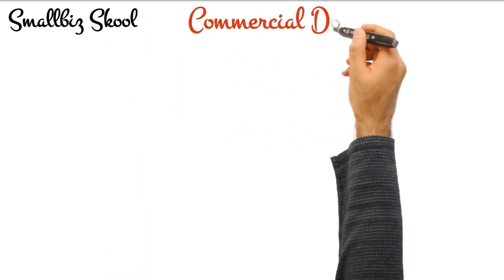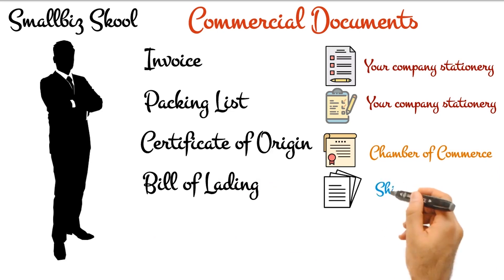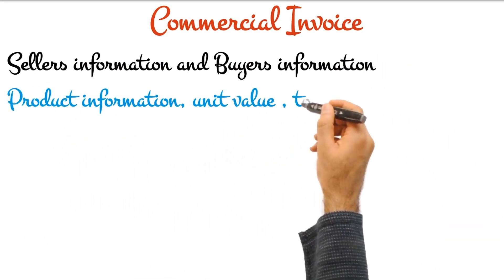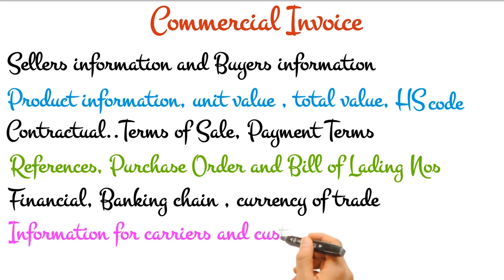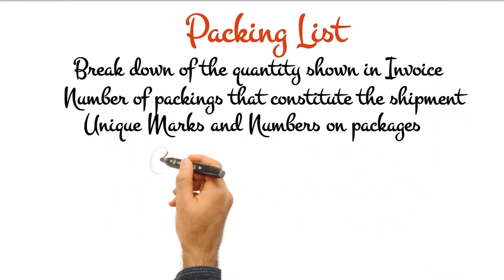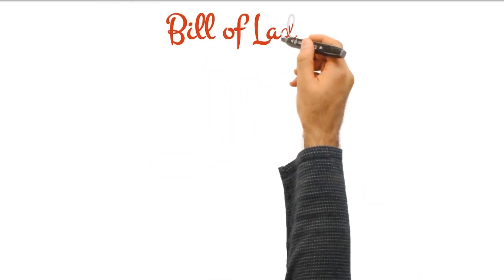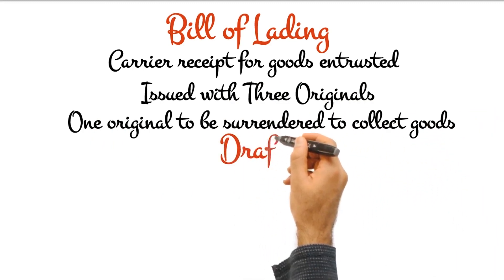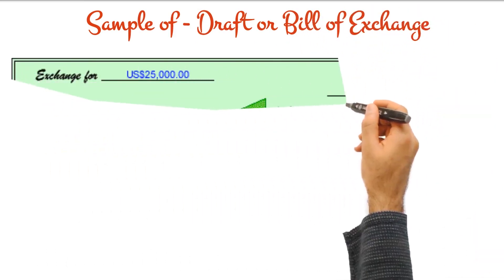International Trade - Commercial Documents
Commercial documents used in International Trade by Exporters